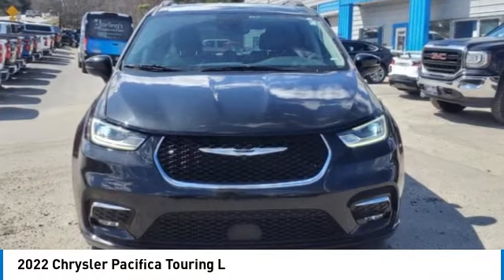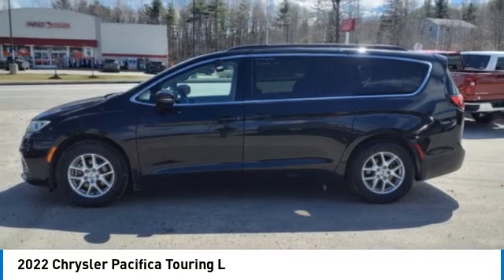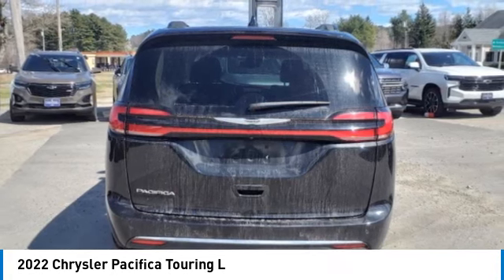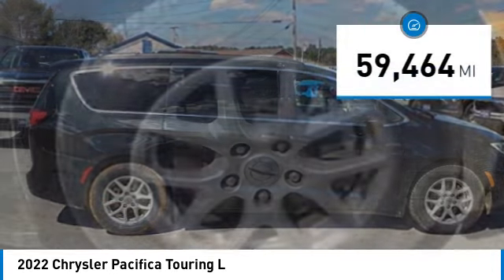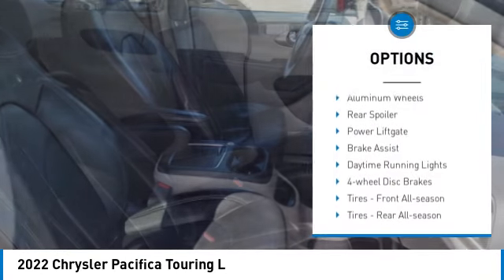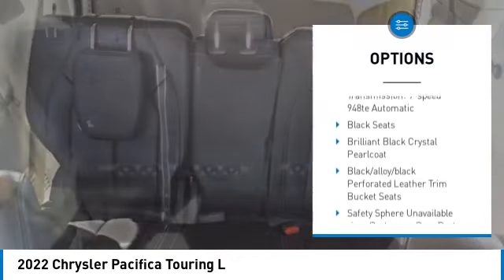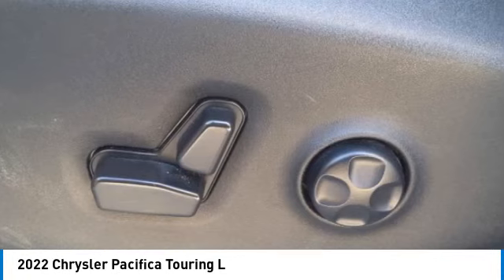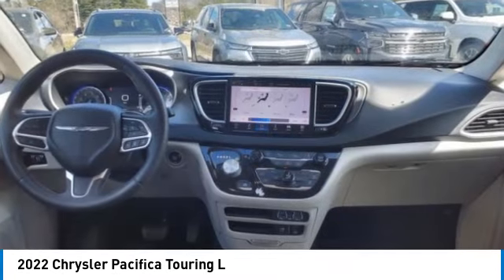2022 Chrysler Pacifica P1758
2022 CHRYSLER PACIFICA Waldoboro, ME
Stock# P1758

Tucker Chevrolet
1340 Atlantic Highway

Look at this 2022 Chrysler Pacifica Touring L. Its Automatic transmission and Regular Unleaded V-6 3.6 L/220 engine will keep you going. This Chrysler Pacifica features the following options: WHEELS: 17  X 7.0  ALUMINUM (STD), TRANSMISSION: 9-SPEED 948TE AUTOMATIC (STD), TIRES: 235/65R17 BSW AS (STD), SAFETY SPHERE UNAVAILABLE -inc: ParkSense Rear Park Assist w/Stop, ParkView Rear Back-Up Camera,, QUICK ORDER PACKAGE 27L -inc: Engine: 3.6L V6 24V VVT UPG I w/ESS, Transmission: 9-Speed 948TE Automatic, ENGINE: 3.6L V6 24V VVT UPG I W/ESS (STD), BRILLIANT BLACK CRYSTAL PEARLCOAT, BLACK/ALLOY/BLACK, PERFORATED LEATHER TRIM BUCKET SEATS, BLACK SEATS, and Wheels: 17  x 7.0  Aluminum. See it for yourself at Tucker Chevrolet, 1340 Atlantic Highway, Waldoboro, ME 04572.